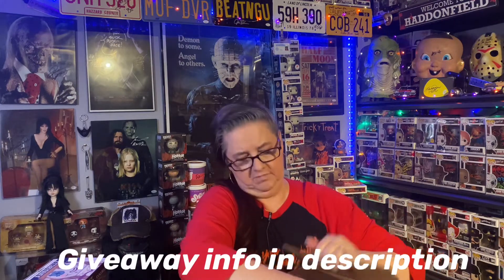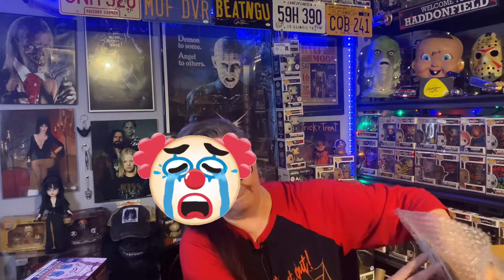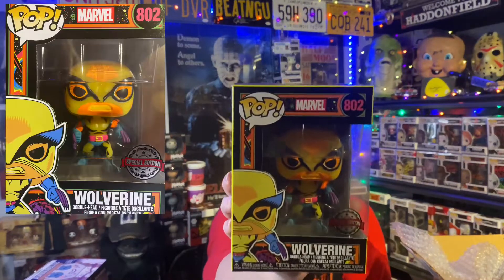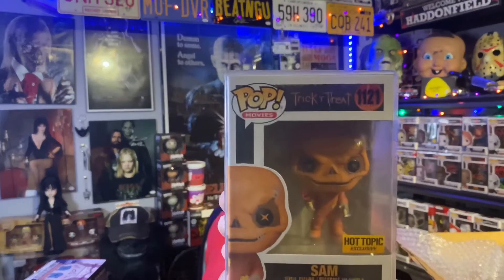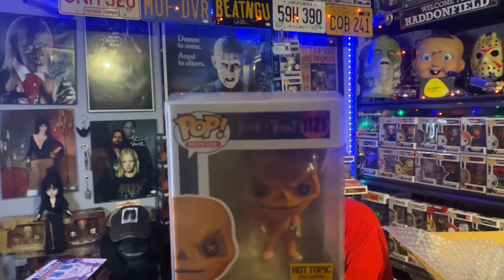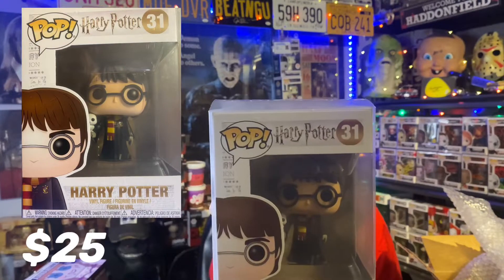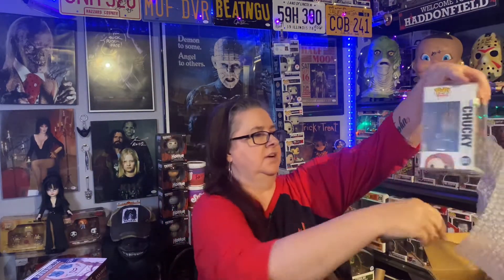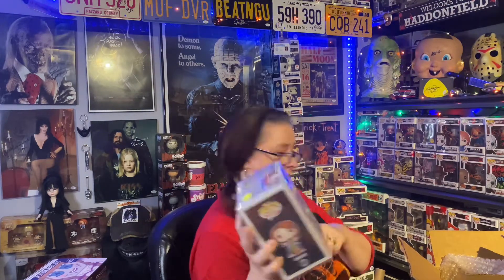Unboxing a $100 Funko Pop Mystery Box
Go to my very first, cringey video, link below and comment with your Instagram game/nickname. Whatever you go by on Instagram. You can watch the video… And see how far I’ve come if you’d like, LOL! Whatever name you comment on, should be linked to your Instagram and that is the name that will go on the winners wheel.

Drawing will be held on Saturday, May 21 sometime around two or 3:00 in the afternoon EST.

Follow my post on Instagram for more updates! And thank you!

My eBay

Jassyh1k